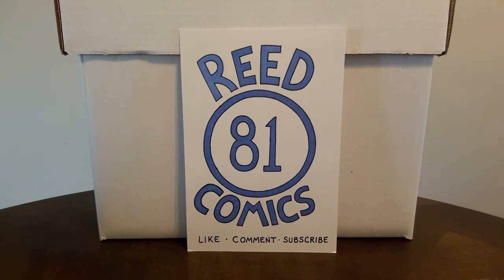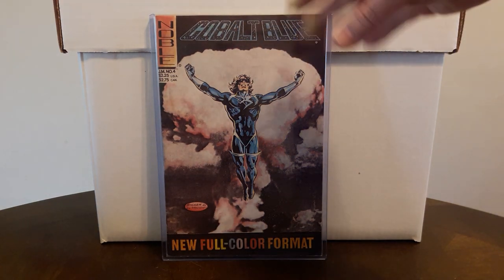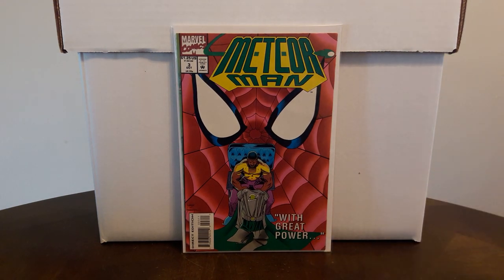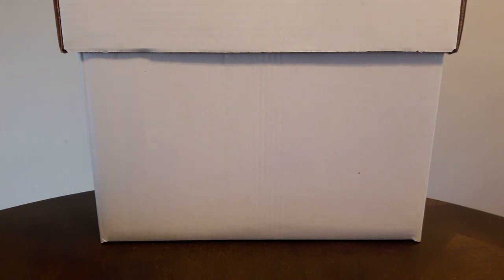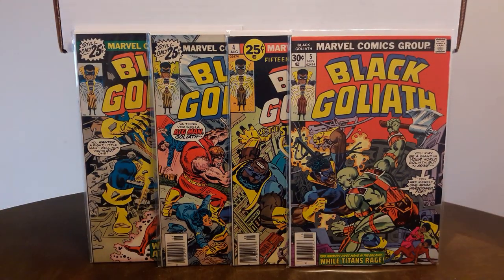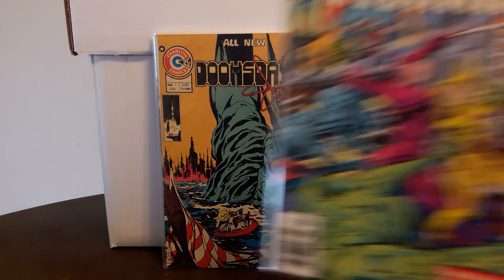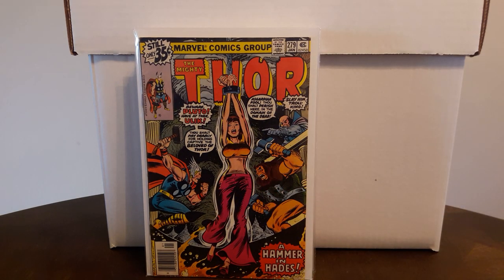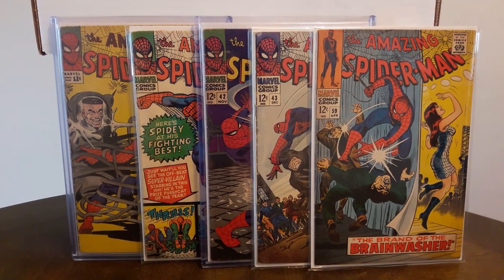COMIC BOOK HAUL #105 - Antique Mall + Motor City "Comic" Con + RANT